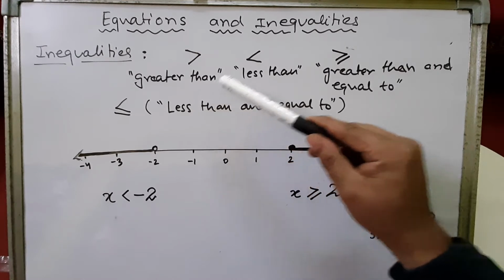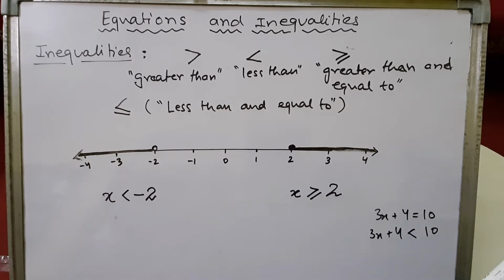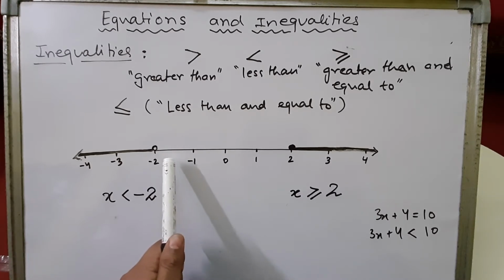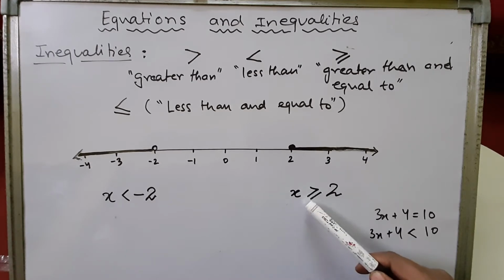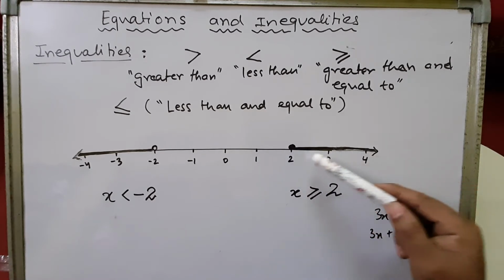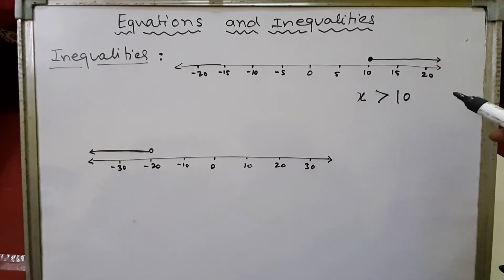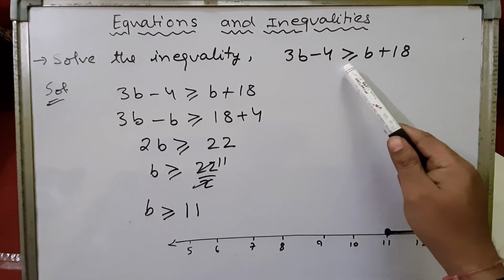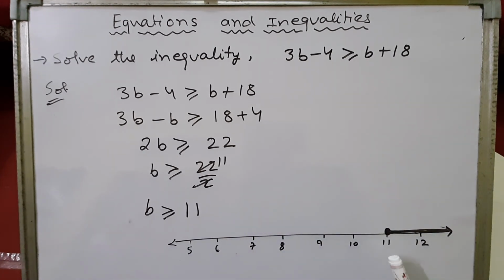Raza sir mhs topic:Equations and inequalities (part4)